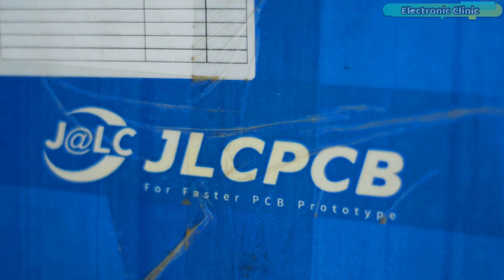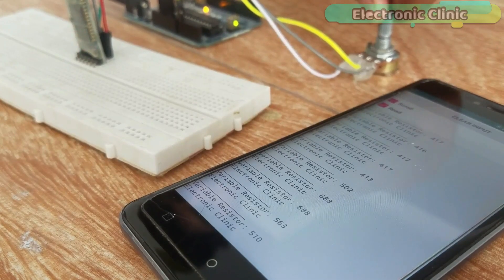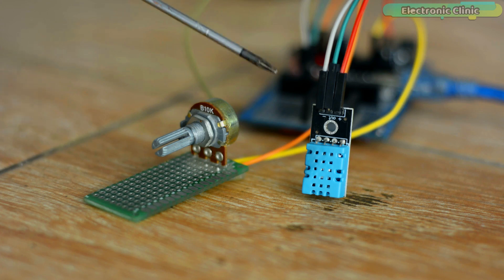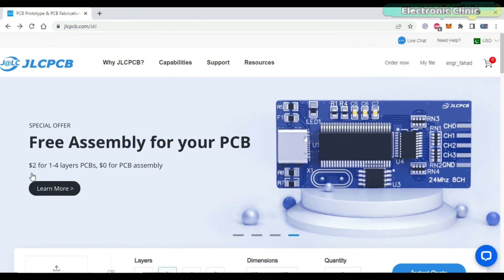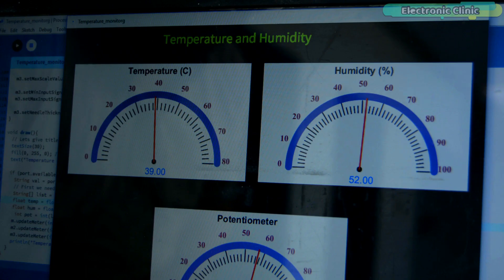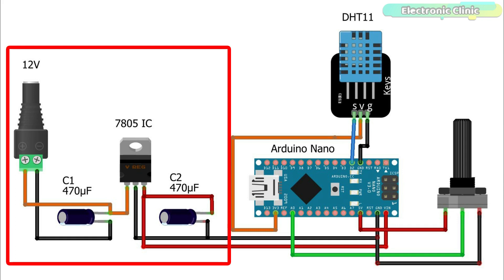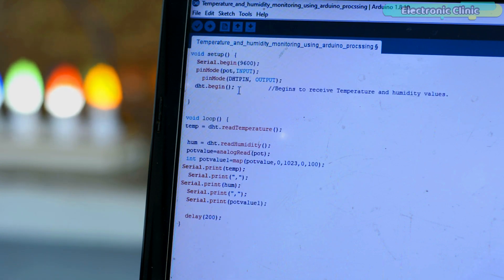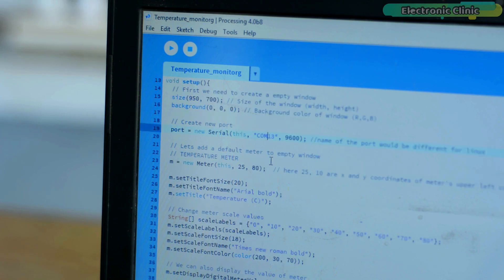Arduino Sensor Values on Gauges designed in Processing Software, Sensors Dashboard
$2 for 1-4 layers. PCBA from $0（Free Setup, Free Stencil)

Project Description:
When it comes to the monitoring of different types of sensors, we have many options to monitor sensors. As, for example, we can monitor the sensor values on the serial monitor. This is the most basic way to monitor sensors. And this method is used by almost everyone for project debugging.
Another way to monitor the sensors is to print the sensor values on the LCD, or on the OLED display module, or on the HMI screens.
A third method of monitoring the sensors can be to send the sensor values from the controller board to the loT platform, where we can display the sensor values on different gauges or on other types of widgets. We have many IoT platforms like Blynk, Arduino IoT cloud, Google Spreadsheet, Ubidots, Thingspeak, etc. I have made videos on all these IoT platforms. You can check out playlist on IoT projects.
The 4th method to monitor the sensor can be to design our own Android application and then use that application to monitor the sensors. I have already made videos on this.
And the 5th method can be that we design our own software, in VB.net or C# or Processing. Apart from this, there are many programming languages, by using which we can create desktop applications. I have already made videos on VB6 and VB.NET. In which, I have explained how we can monitor different types of sensors with our designed softwares.
I also talked about the processing software a little while back, I had used the processing software long ago, but I did not make any video on it. The interface of the processing software is exactly like the Arduino IDE, so it is quite easy to use.

So, in today’s episode, you will learn how to make three gauges in processing software for monitoring Temperature, Humidity, and a Potentiometer. For simplicity, I am using a DHT11 temperature and humidity sensor, and a potentiometer.

Amazon Purchase links:
Arduino Nano USB-C Type ( recommended):

Other must-have Tools and Components:

Top Arduino Sensors:

Top Oscilloscopes

Variable Supply:

Digital Multimeter:

Top Portable drill machines:

Jumper Wires:

3D printers:

CNC Machines:

Electronics Accessories:

Hardware Tools: